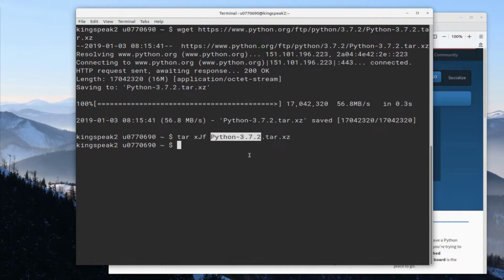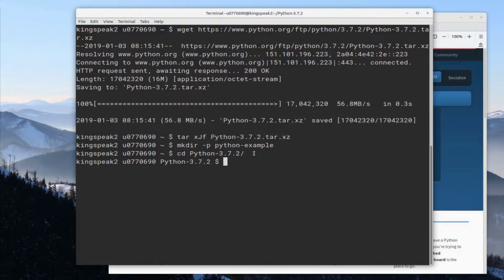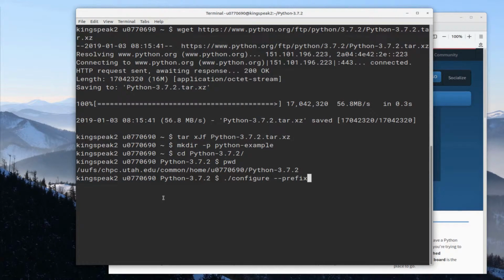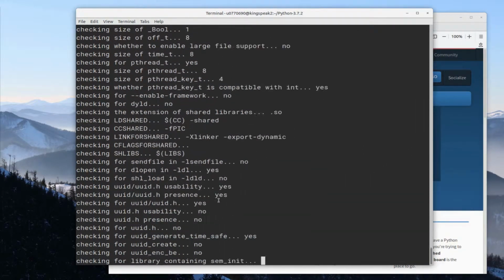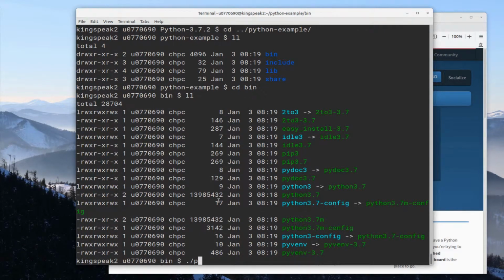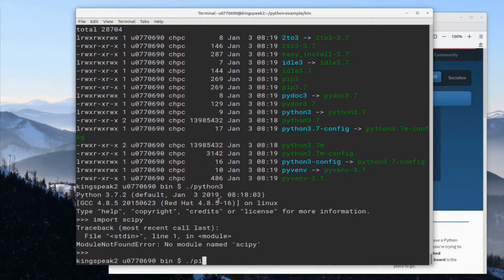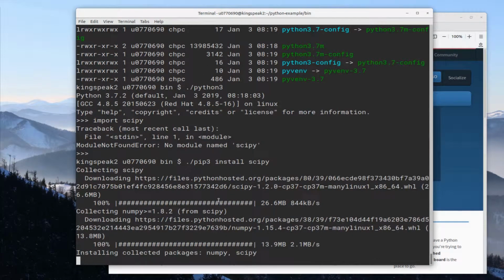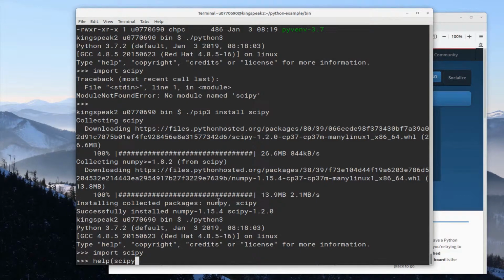Installing Python Packages on CHPC Resources: Compiling Your Own Python (Outdated)